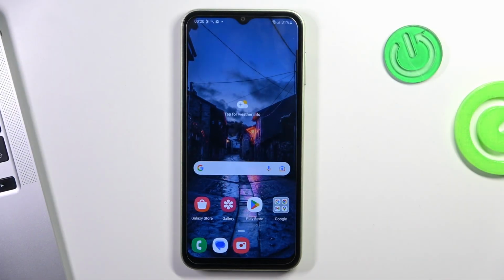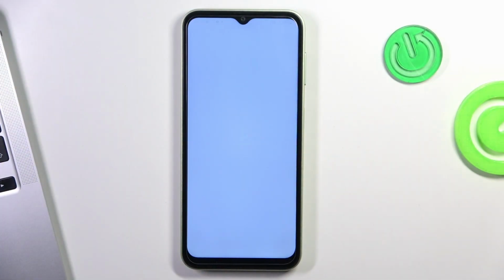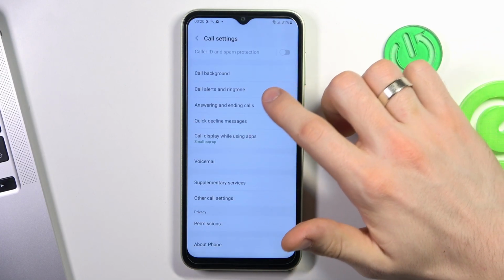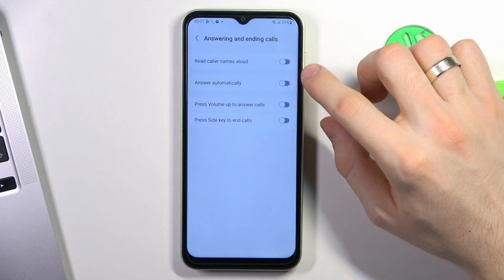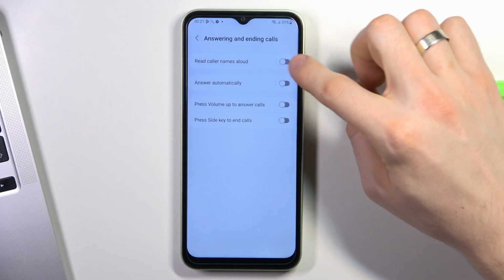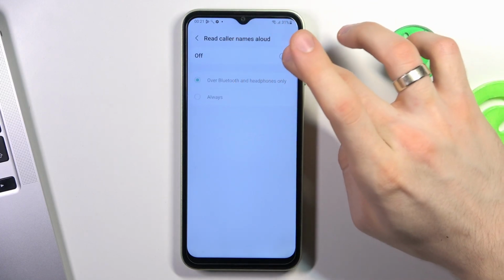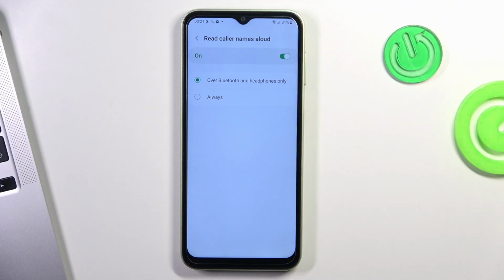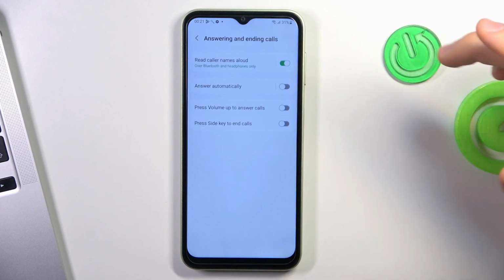How to Enable Caller ID Announcement on SAMSUNG Galaxy M14? - Activate Caller ID Reader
Hey there! Have you ever wondered how to enable Caller ID Announcement on your SAMSUNG Galaxy M14? Watch our new video and you will find it very useful! You can check the caller ID of your SAMSUNG Galaxy M14 by enabling the caller ID feature. If you enable this feature, you will be able to check your caller ID when someone calls you. It is all you need to do, if you wish to learn how to turn on Caller ID Announcement on your Samsung Galaxy M14, watch this short video until the end, follow the instructions given by our specialist, and attempt to perform this operation on your Samsung Galaxy M14 on your own.

How to Enable Caller ID Announcement in SAMSUNG Galaxy M14?
How to Enable Caller ID Reader in SAMSUNG Galaxy M14?
How to Make Smartphone Read Caller ID Out Loud in SAMSUNG Galaxy M14?